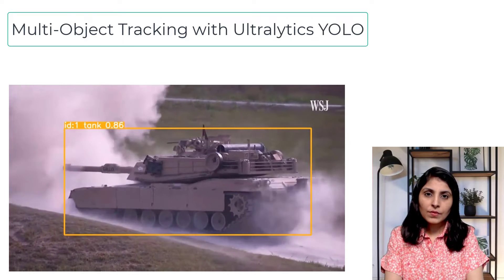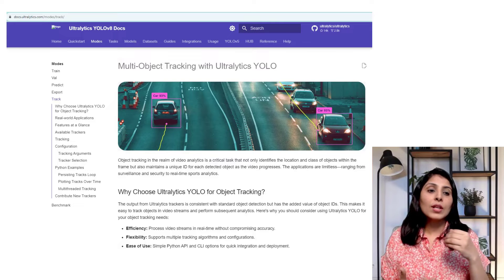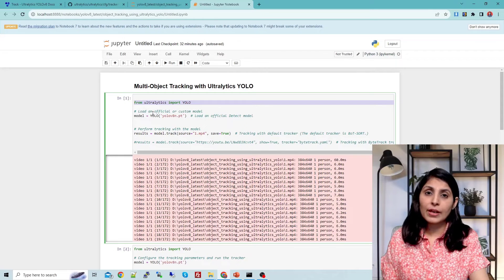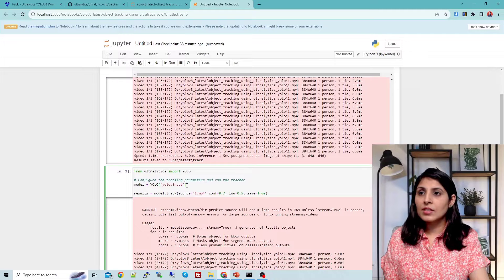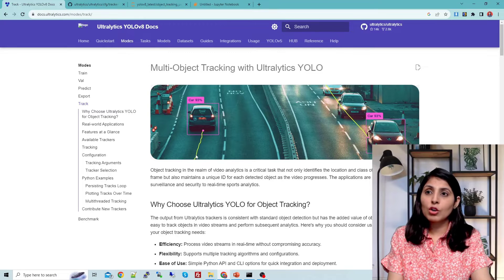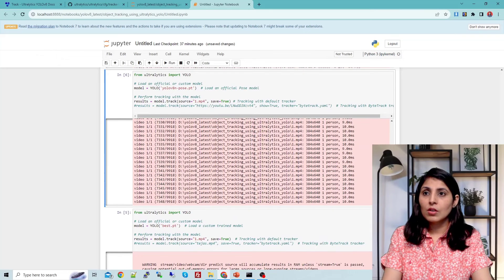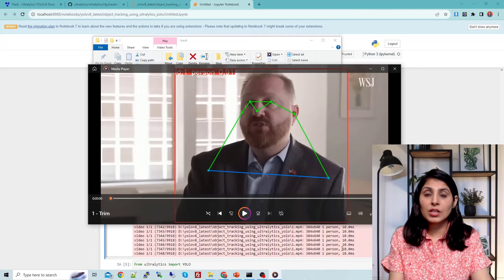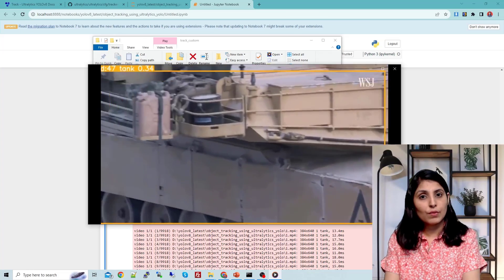Multi-Object Tracking with Ultralytics YOLO | YOLOv8 tracking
Learn how to perform Multi-Object Tracking using Ultralytics YOLOv8 with advanced tracking algorithms like BoT-SORT and ByteTrack. This tutorial will guide you step-by-step on tracking multiple objects in videos with high accuracy and efficiency.

Object tracking involves continuously detecting and following the movement of objects across frames while maintaining their trajectories. This technique is widely used in surveillance, robotics, autonomous driving, sports analytics, and more.

In this tutorial, you’ll learn:
✅ How to use YOLOv8 for multi-object tracking
✅ Differences between BoT-SORT and ByteTrack tracking algorithms
✅ How to integrate object tracking into real-world computer vision projects